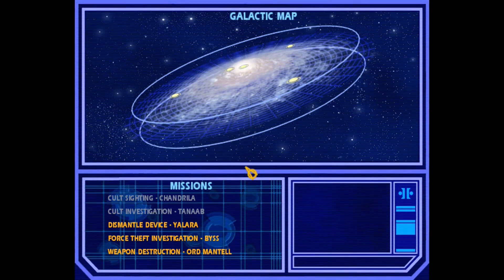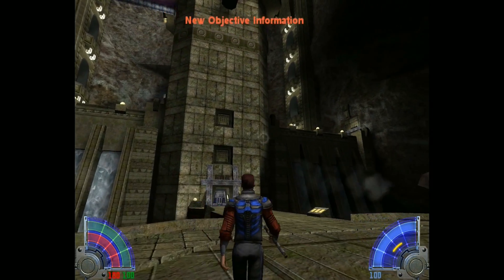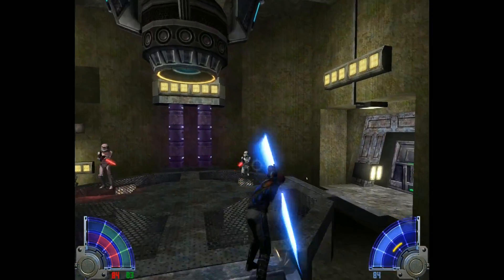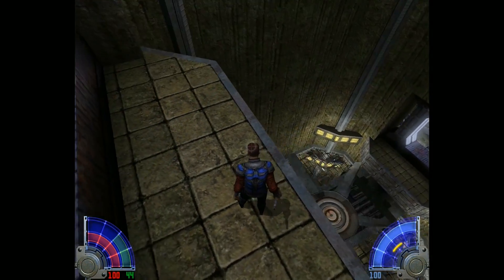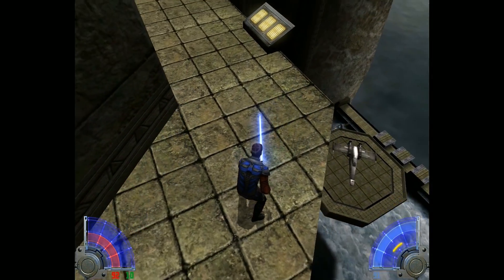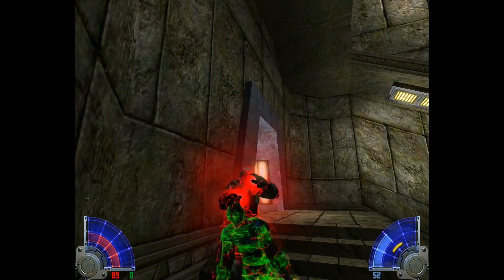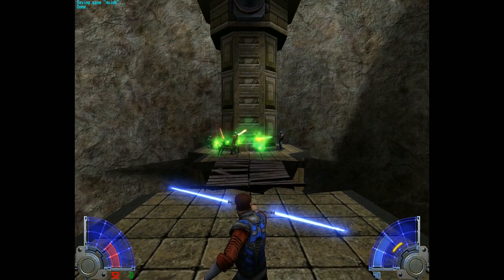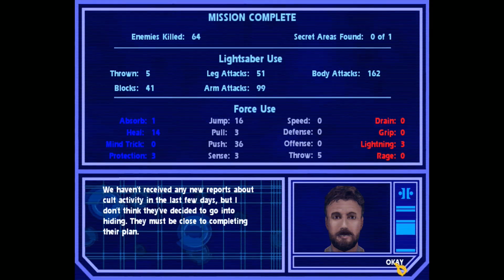Jedi Academy - Ep.20 - Yalara: Dismantle Device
A planet with its own cloaking device?  This thing needs to be de destroyed.